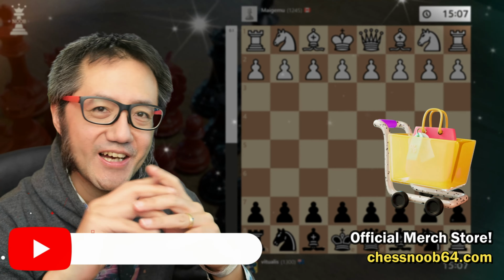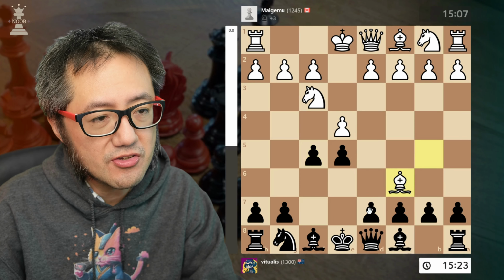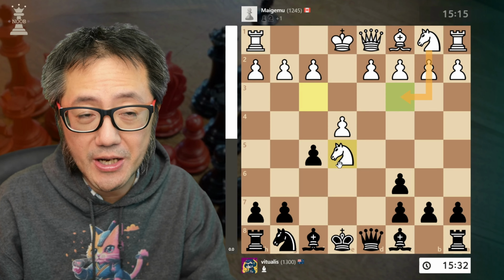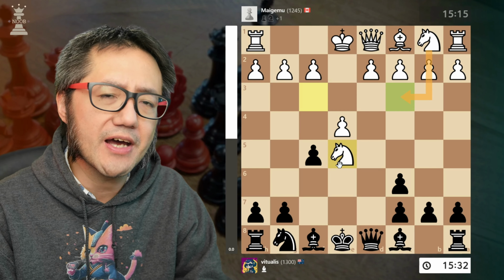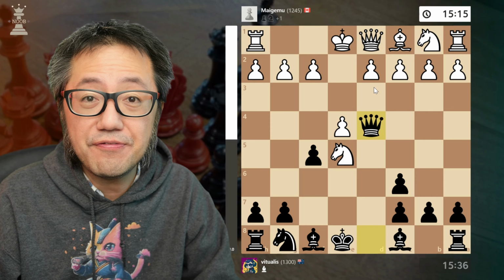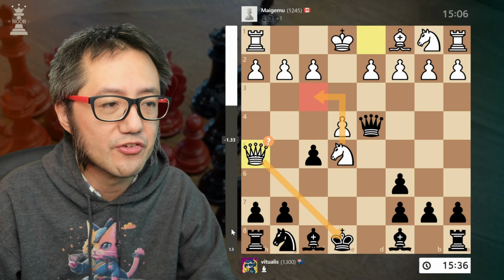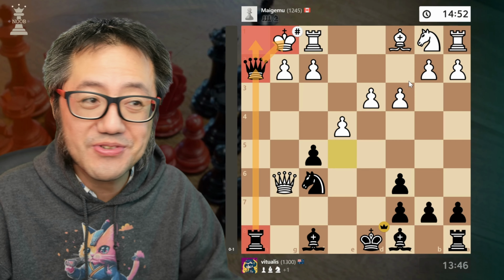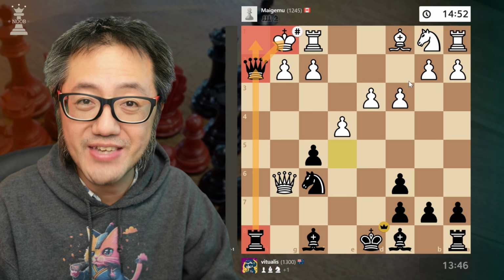Ruy López? WIN with Jaenisch Gambit, Exchange Variation Qh5+! 🤩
Recently, the chess.com personality quiz identified that I was an assassin 🥷 and I going to own it! 🤣 Perhaps this is well demonstrated by my preferred response to the very good Ruy López Opening (1. e4 e5 2. Nf3 Nc6 3. Bb5), the Jaenisch Gambit (3… f5)!

My opponent with the White pieces was a committed Ruy López Opening player. Looking at their stats on OpeningTree.com, it was their most frequent opening with White, having played it almost 1,800 times and winning 54% of games. However, despite their experience with the Ruy López, they’d only encountered the Jaenisch Gambit 14 times, less than 1% of games, and they’d also lost most of them!

In this this game, we went down one of the most common lines in the Jaenisch Gambit, the Exchange Variation (4. Bxc6 dxc6) and we immediately see the power of the Jaenisch. White plays the most common sequence of moves – first, (5. Nxe5) to which Black must respond with the critical move (5… Qd4)! This forks White’s e-pawn and knight, but note, it’s also on the long dark square diagonal. In this position, White finds the single most popular move (6. Qh5+?!). The move looks great but is a mistake [-2.3] and in the position, Black has a major win ratio advantage (70%) over that of White (27%)! The insight is that even for strong players, their intuition will lead them down this path. It LOOKS correct! However, by the time they realise that it’s not, it’s too late!

The next few moves practically play themselves. Against check, Black responds with (6… g6!). White will have probably calculated this and captures the pawn with (7. Nxg6). In other openings, this pattern usually very strong from the attacker as Black’s h-pawn is seemingly pinned to the h8-rook. However, in this specific position, Black’s queen is on the long dark square diagonal, and so the h7-pawn is not pinned, and so (7… hxg6)! 🤩

Now, I’ve played games where White immediately blunder their queen by capturing the rook – and after (8. Qxh8 Qxh8), White will often resign! In this game, White plays the right move (8. Qxg6+) and we now need to play the second critical move in the line, which is (8… Kd8!).

Let’s take stock of the position. There is material equality, but it’s very unbalanced. White has lost two minor pieces, while Black has lost a minor piece and three pawns. Although Black’s king seems exposed and has lost the right to castle, White’s queen oddly seems to have no targets as everything is defended and no meaningful checks are possible! Indeed, Stockfish gives a winning evaluation of [-2.3] to Black in the position. Tactically, Black can develop while harassing White’s queen, winning tempo. Black can also make use of the semi-opened kingside files by launch an attack on White down that side, especially as they may be relatively forced to commit to castling short.

After (9. d3), White’s best move, Black has several options. The most accurate move is (9… Ne7), developing the knight and winning tempo on White’s queen. In this game, I ended up developing my king’s knight to the “normal” square (9… Nf6?), which Stockfish rates as a mistake, bringing the game back to equality [0.00]. However, that requires White to find (10. Bg5), which while not obscure, is also not the most intuitive move. In essence, White must force a trade down of pieces to neutralise Black’s attacking chances. I wanted my knight on f6 as I thought that the extra pressure on White’s e4-pawn, as well as a possible future knight attack to g4 would be good. I wanted to nudge White towards castling kingside!

Instead, they kicked my queen back with (10. c3?!). I thought for quite a while in this position. My candidate moves were Qd6 (which Stockfish evaluates as the most accurate), but I liked the punishing tactical possibilities of (10… Qe5!?), which is what I eventually played. My logic? I wanted to keep my queen on the long dark square diagonal, so it’s ever ready to defend my h8-rook. But more than that, I had a hunch that White was feeling a pressure to castle short, and if they ever lost sight of continuity, a risk in an unfamiliar and complicated position, they’d forget that the h-file is semi-open and blunder a mate.

And my assassin’s intuition paid off! Without an obviously better move, White carelessly castled, blundering a mate-in-one; (11. O-O Qxh2#) – good game, GG!